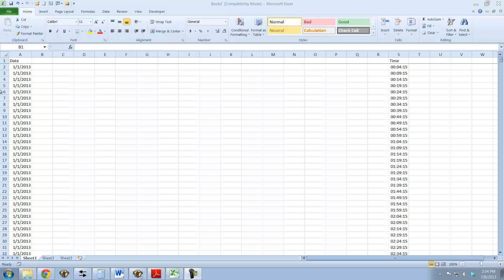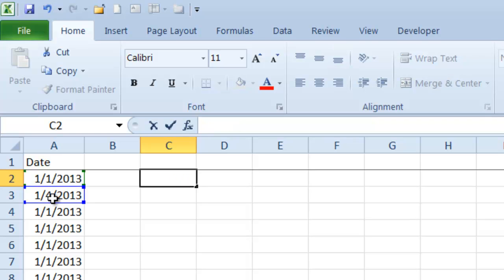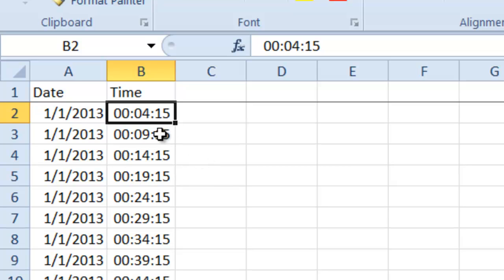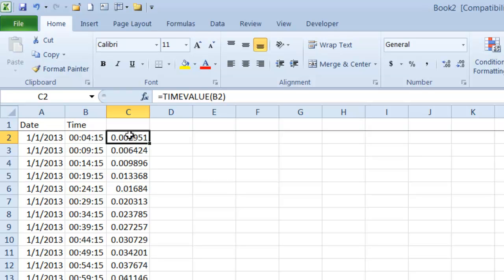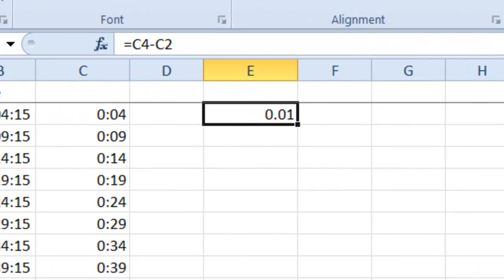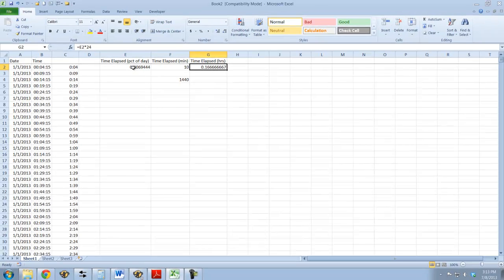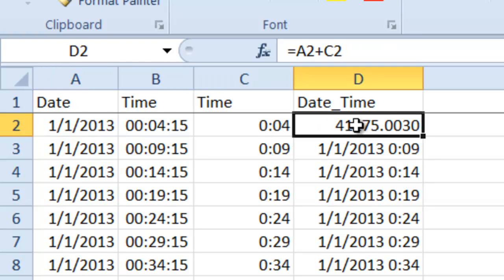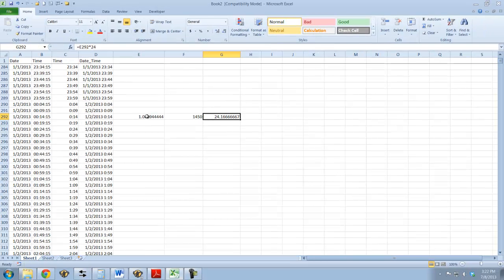Class Tutorial 05 - Time and Date in Excel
Working with times and dates can be frustrating in Excel, but in this video I try to explain the techniques that help me work with those types of data.